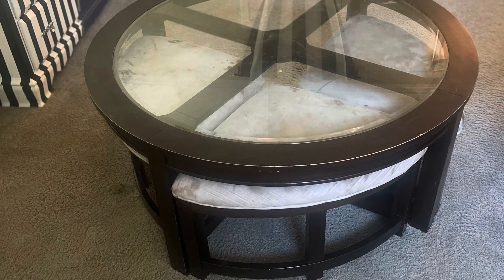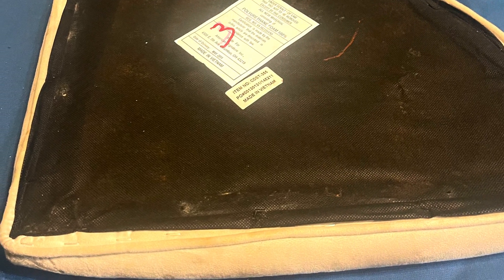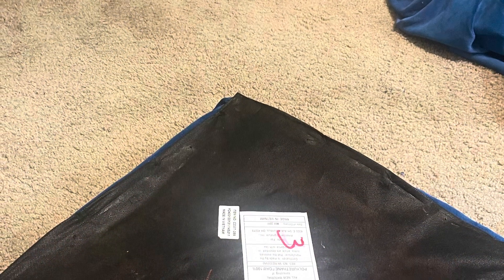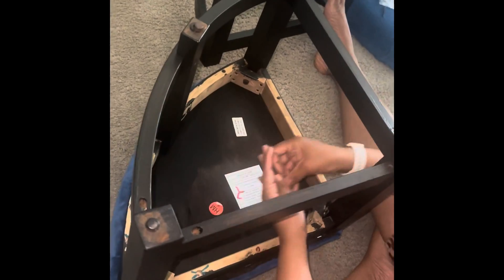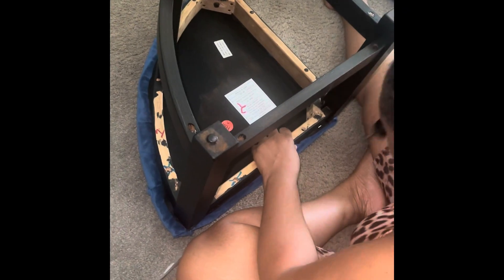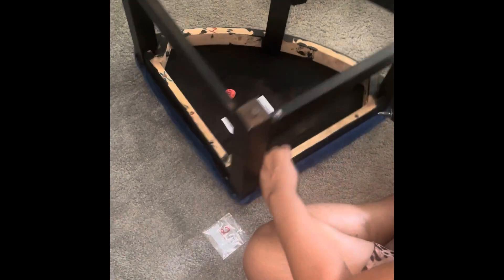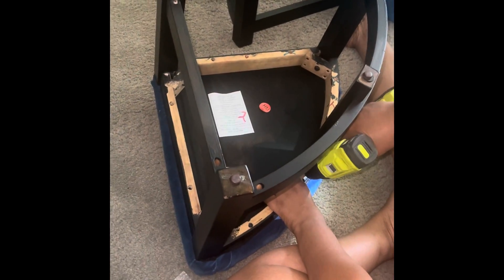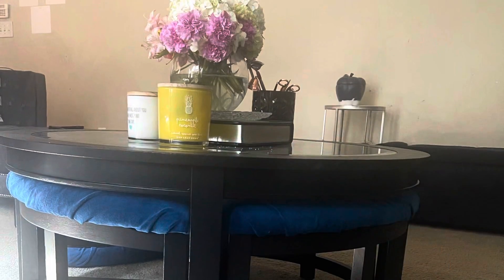PROJECT 3 - DIY COFFEE TABLE MAKEOVER /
Hi, I am back with another easy and affordable project.

Old Coffee table makeover! I absolutely love how it turned out. This table has been with us for a long time.

@BEYONDPAINT to the rescue. No priming, No Sanding, No Sealer.

I hope you found this video informative and inspiring.